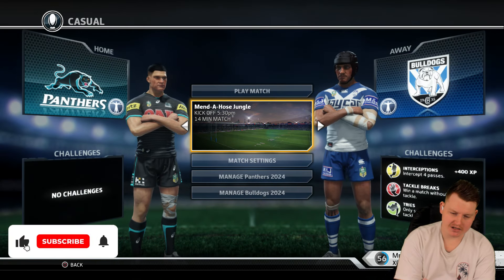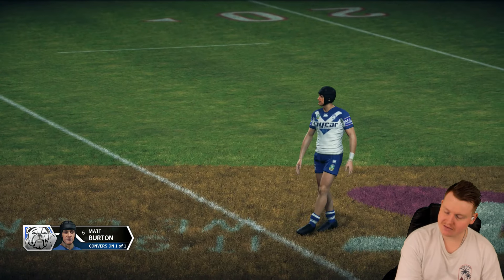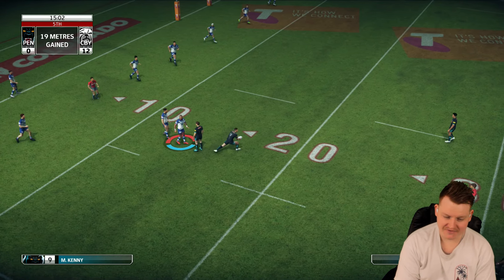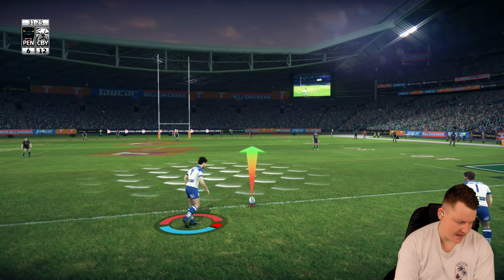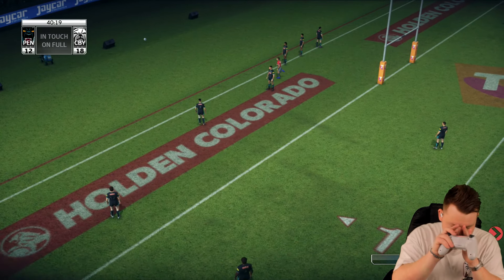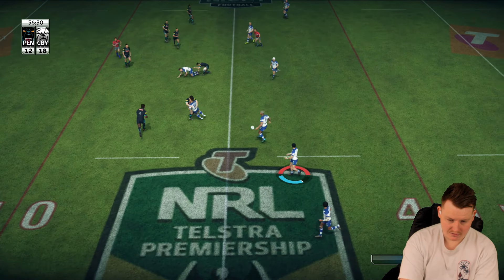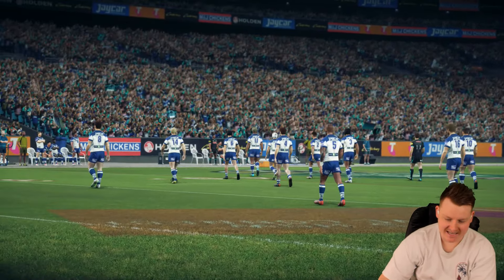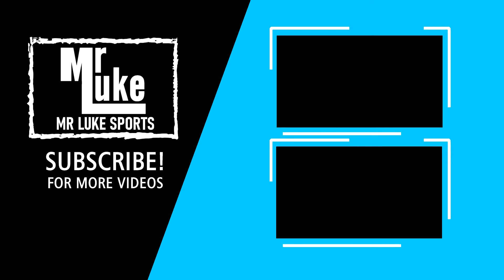Retro Rugby League Live 3 | CRAZIEST Panthers vs Bulldogs Golden Point Ending EVER!!!!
I played with the Canterbury Bankstown Bullldogs and ran riot with Josh Addo-Carr and took on the 3 in a row premiers the Penrith Panthers lead by Nathan Cleary, Jerome Luai and Dylan Edwards so see If I can get a golden point win over them